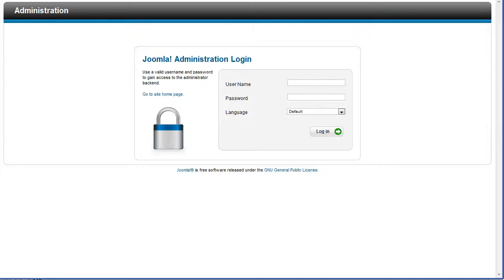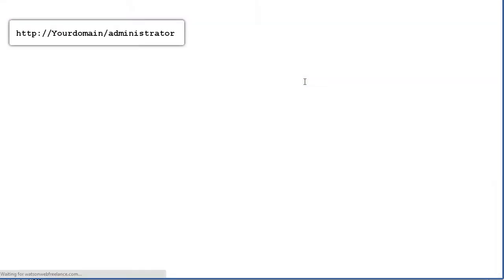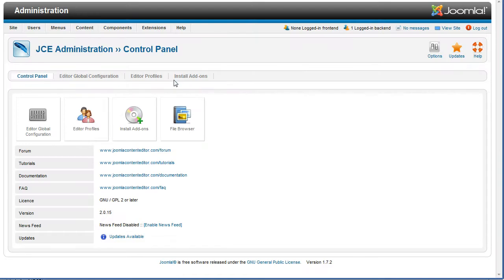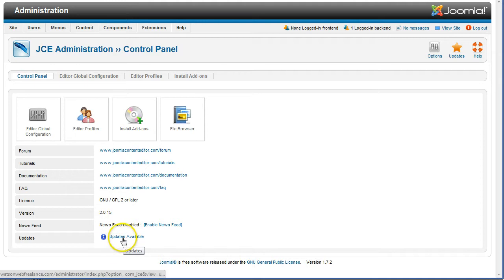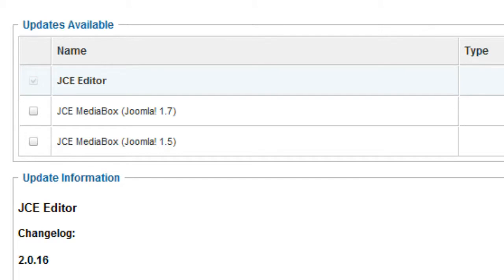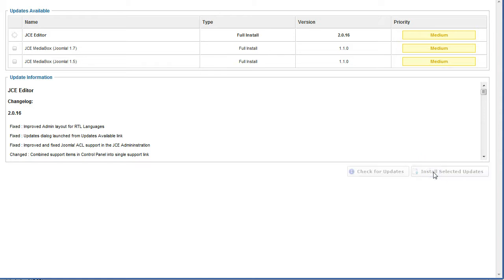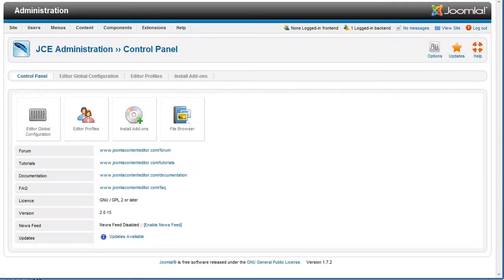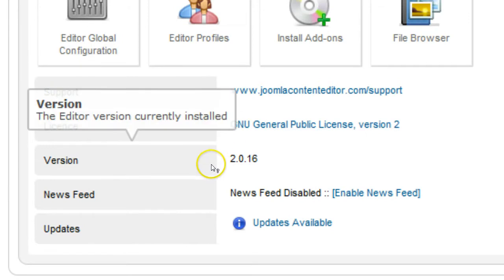Joomla - How to Update JCE extension (from back-end)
I describe how to update the JCE extension to the latest release from the JCE control panel.

Info:
Joomla 1.7.2 (info is good for Joomla 1.7 & Joomla 2.5)
JCE is updated from 2.0.15 to 2.0.16